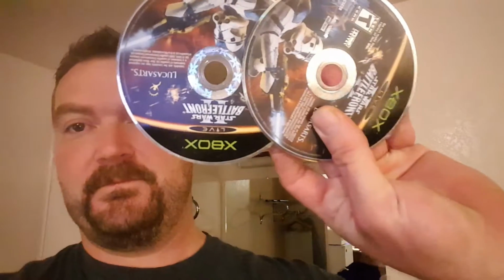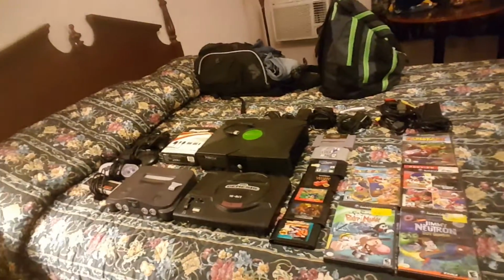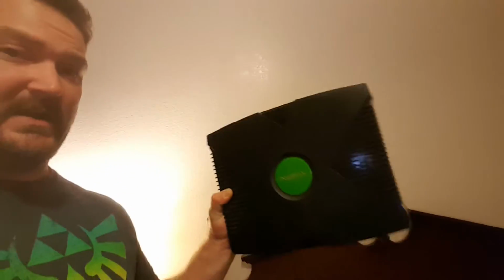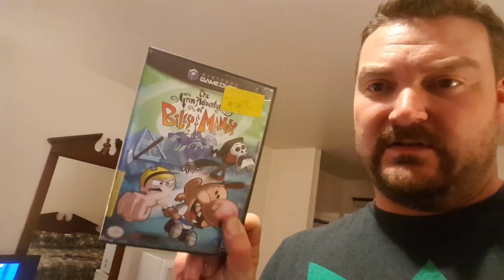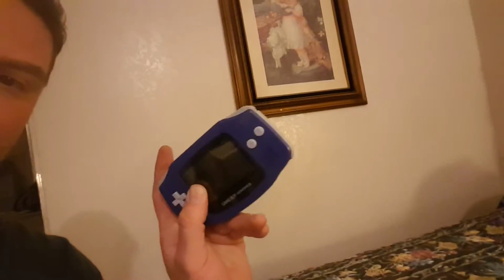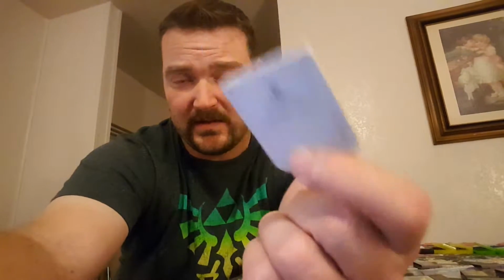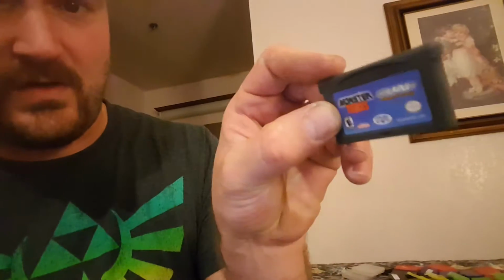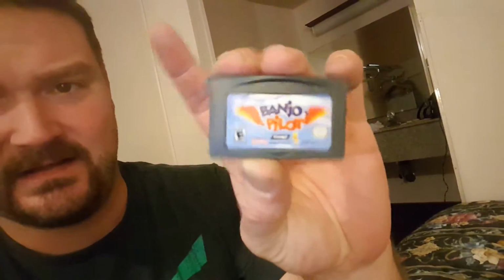Huge freakin score